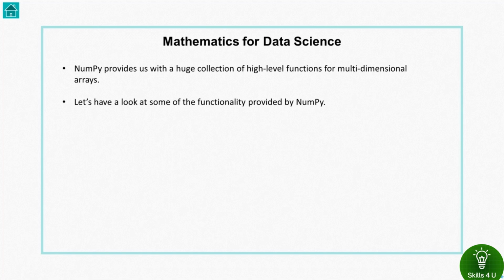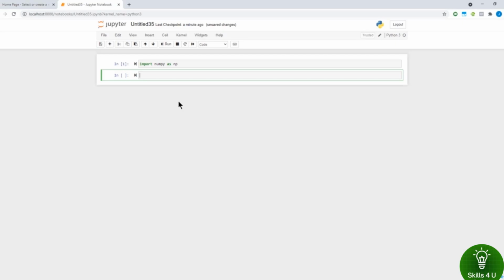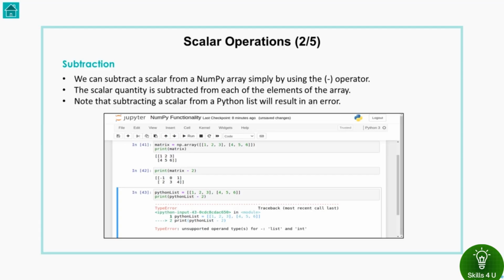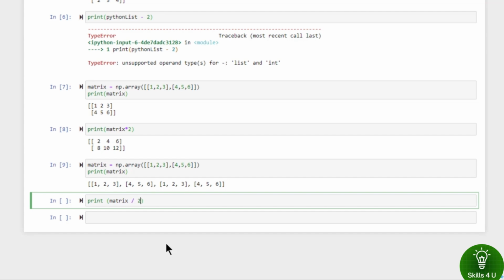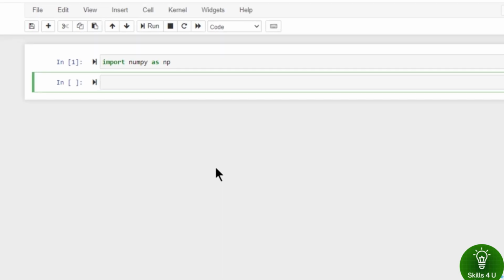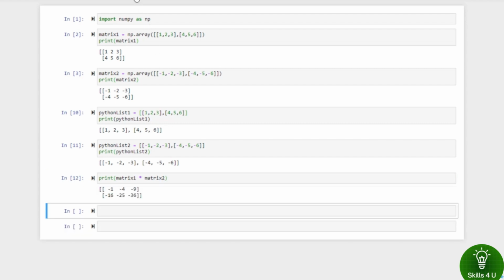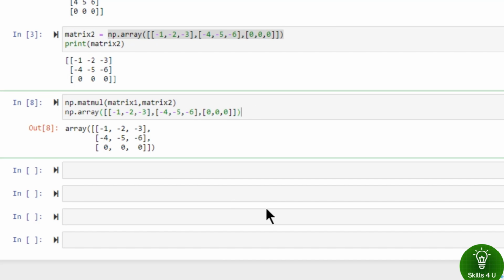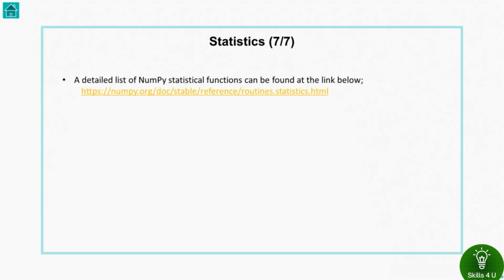Python | Mathematics for Data Science | Part 3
00:00 .Zeros()
01:35 .One()
02:45 .Fill()
03:53 Quiz 1
04:02 Adding a scalar
05:42 Subtracting a Scalar
06:48 Multiplying by a Scalar
08:08 Dividing by a scalar
09:34 Raise to a power
10:22 Transposing a NumPy array
11:11 Element wise addition
13:10 Element wise subtraction
14:06 Element wise multiplication
15:04 Element Wise Division
16:08 Matrix multiplication
17:42 Statistics
Welcome to Part 3 of our "Mathematics for Data Science" series! In this video, we dive into essential mathematical concepts that are crucial for any aspiring data scientist.